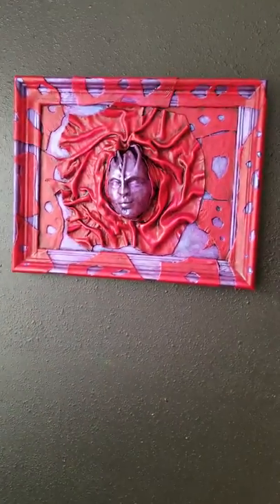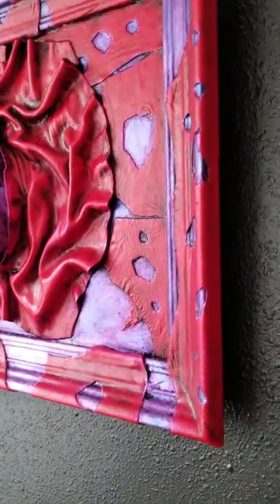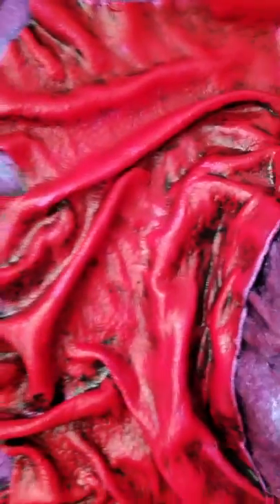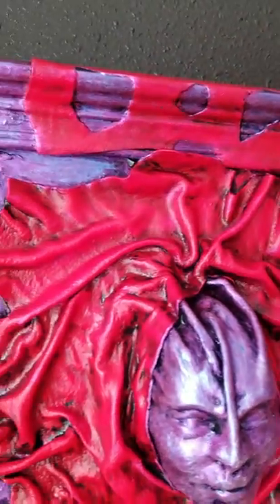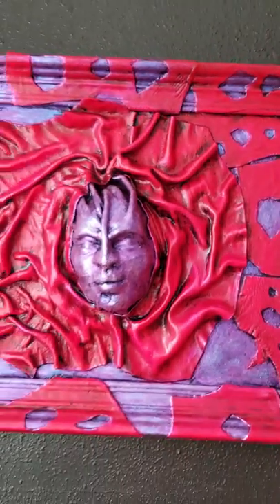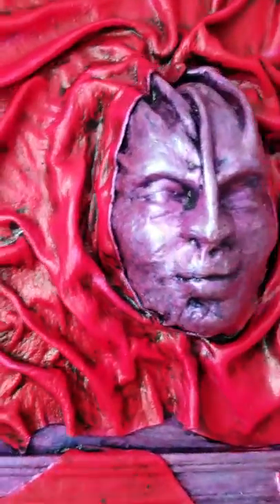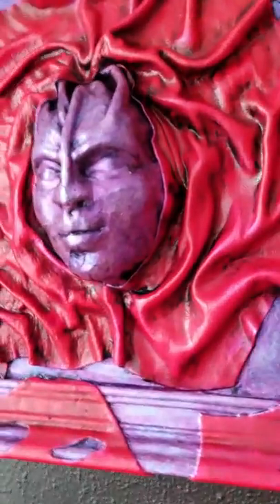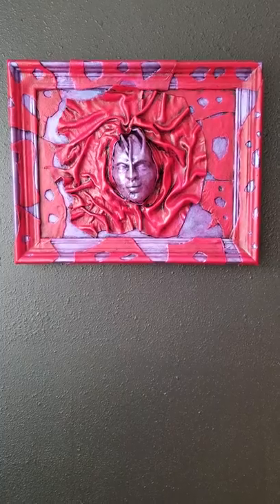Progress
Acrylic on goatskin

15" x 19"